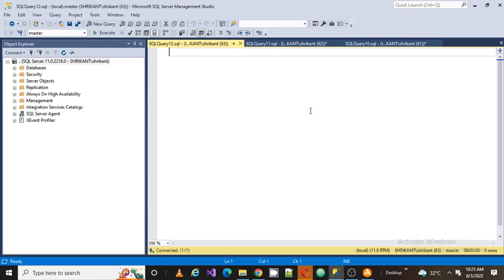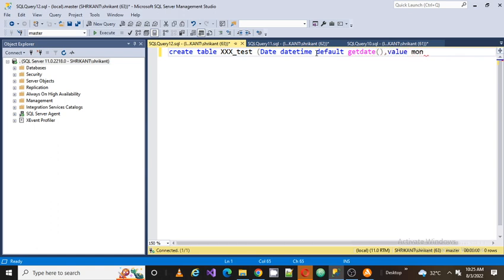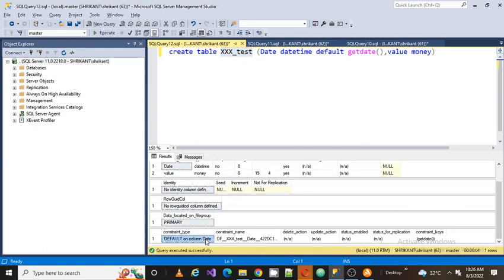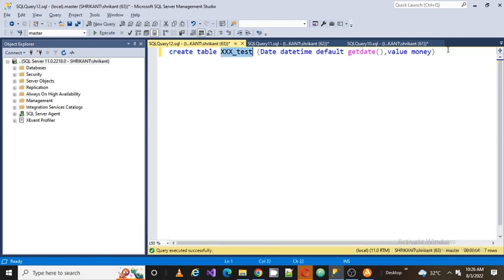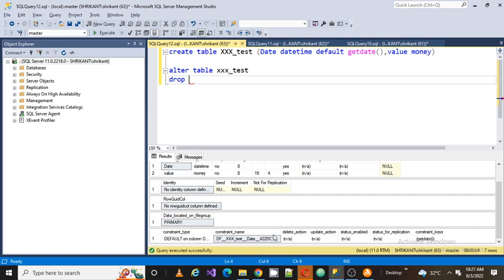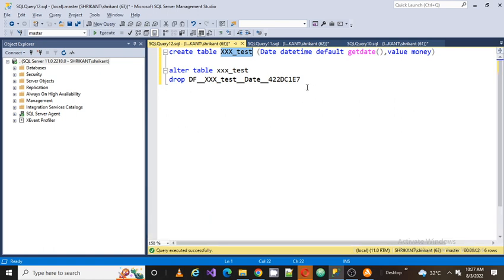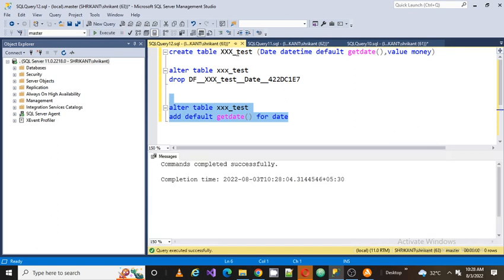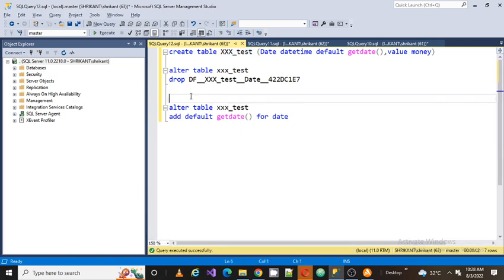Drop a constraint in SQL Server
Drop a constraint in SQL Server||SQL Server

The DROP CONSTRAINT statement is part of ALTER TABLE and removes CHECK and FOREIGN KEY constraints from columns.
You can delete a constraint in SQL Server by using SQL Server Management Studio or Transact-SQL. Deleting check constraints removes the limitations on data values that are accepted in the column or columns included in the constraint expression.
drop a constraint in sql,drop a default constraint in sql server,drop default in sql server,drop default value constraint in sql server